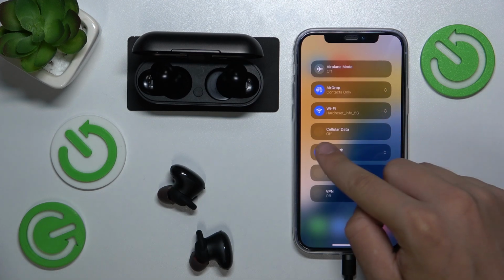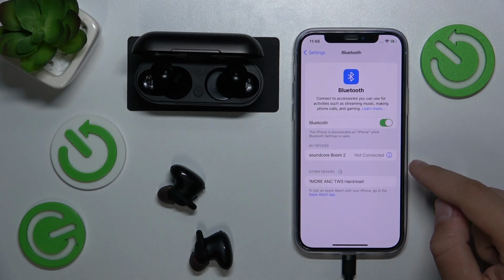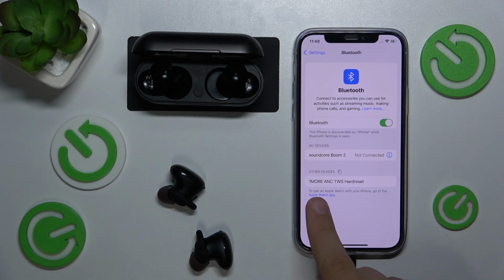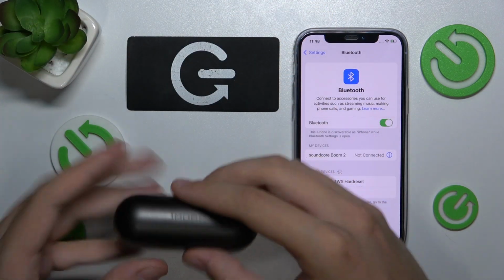How to Unpair 1MORE Stylish True Wireless from iOS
Learn how to unpair your 1MORE Stylish True Wireless earbuds from an iOS device. This guide will show you the steps to disconnect and remove your earbuds from the Bluetooth settings on your iPhone or iPad.

How to disconnect 1MORE Stylish earbuds from iPhone?
How to remove 1MORE True Wireless earbuds from Bluetooth settings on iOS?